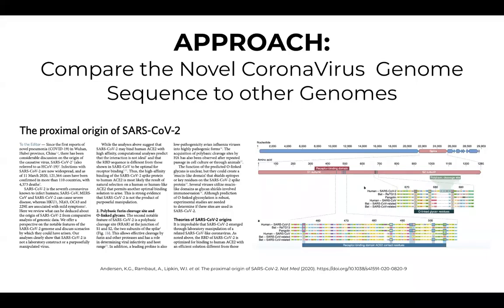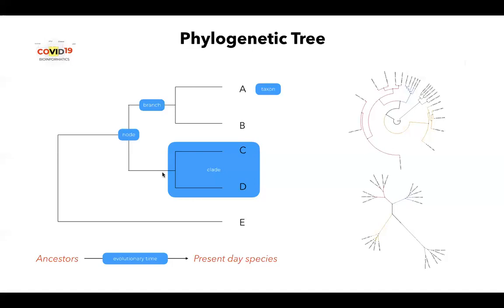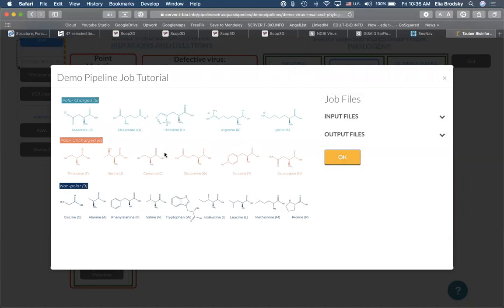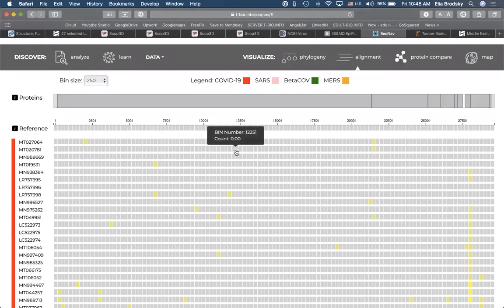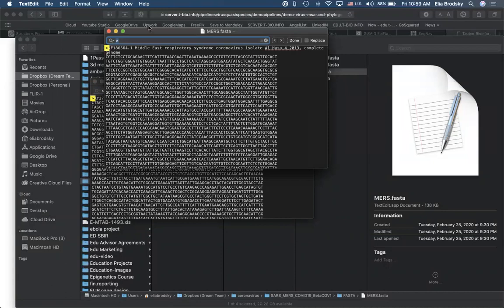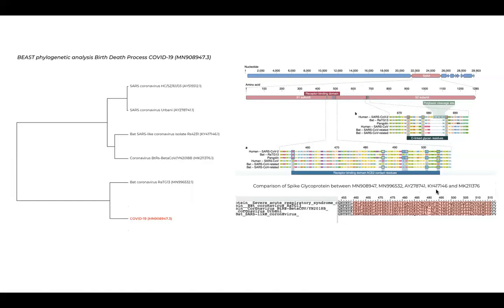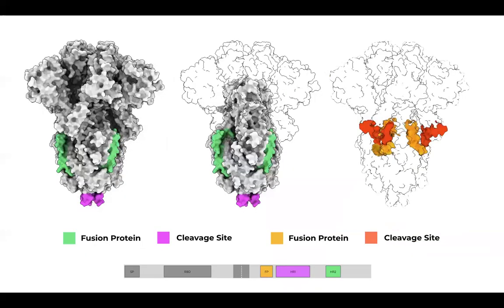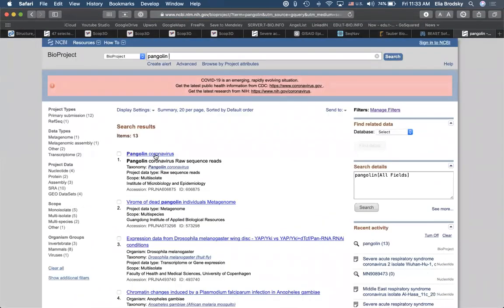Viral Genomes - Analysis of COVID 19 Genomics Data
Workshop for Georgetown University Medical School Students on analysis of genomic data from corona virus strains like SARS, MERS and SARS-COV-2. Multiple Sequence analysis, phylogenetics, phylogenetic tree, variant, spike glycoprotein.